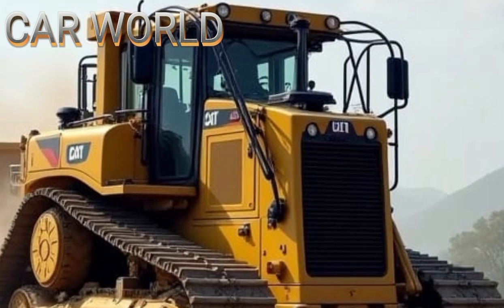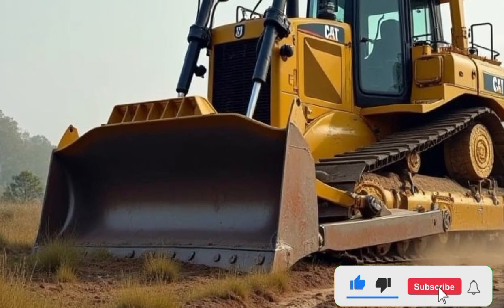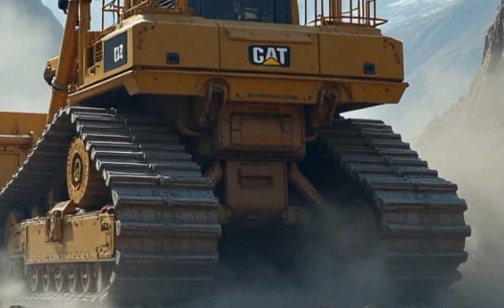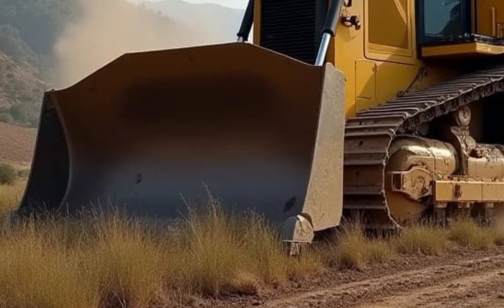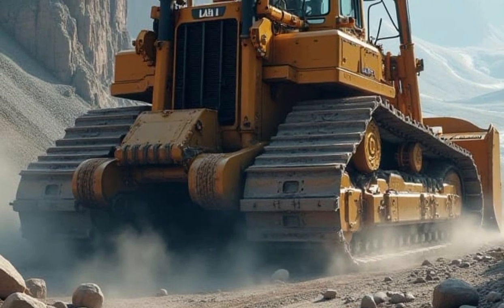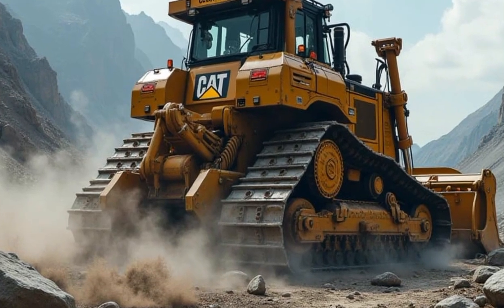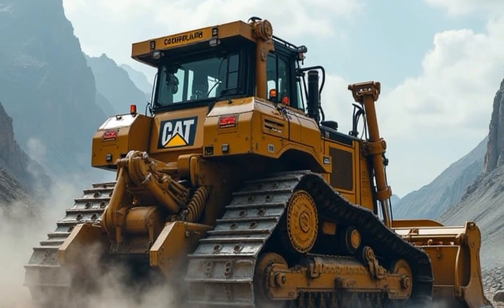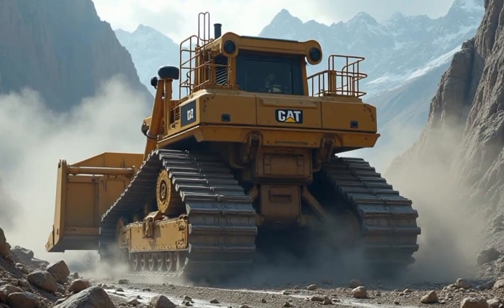2025 Caterpillar D11 Bulldozer – Ultimate Power and Efficiency for Heavy-Duty Earthmoving!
2025 Caterpillar D11 Bulldozer – Ultimate Power and Efficiency for Heavy-Duty Earthmoving:

Description:
Explore the all-new 2025 Caterpillar D11 Bulldozer, designed to handle the toughest earthmoving challenges with unmatched power and efficiency. This advanced machine boasts the latest technology in performance, durability, and sustainability, making it the ultimate choice for construction and mining industries. Learn about its innovative features and see why the D11 continues to be a leader in the heavy equipment market:

Caterpillar D11, 2025 Caterpillar Bulldozer, heavy-duty bulldozer, Caterpillar construction equipment, earthmoving machinery, Cat D11 specs, mining bulldozer, Caterpillar heavy machinery, advanced bulldozer technology.